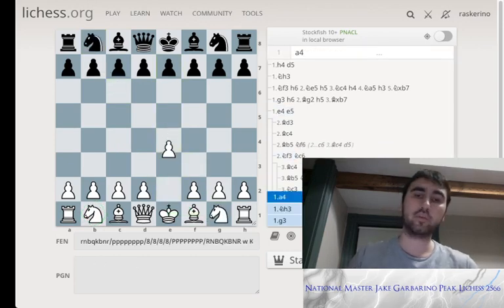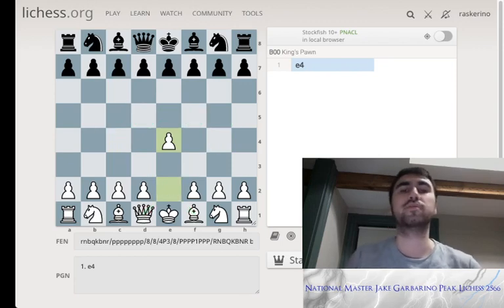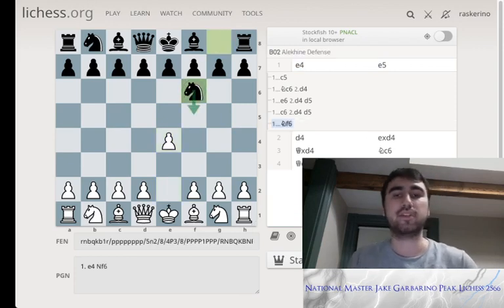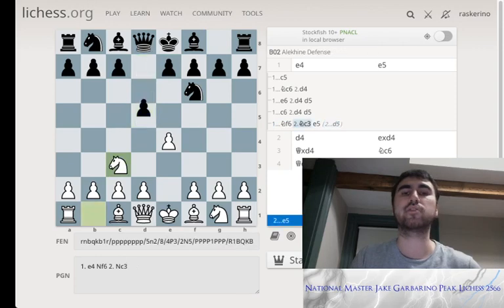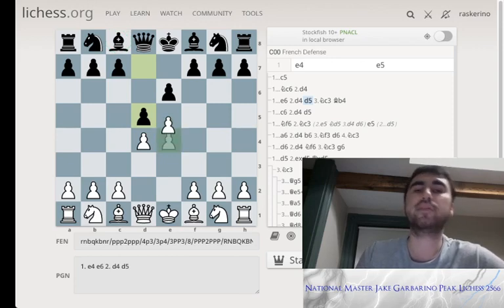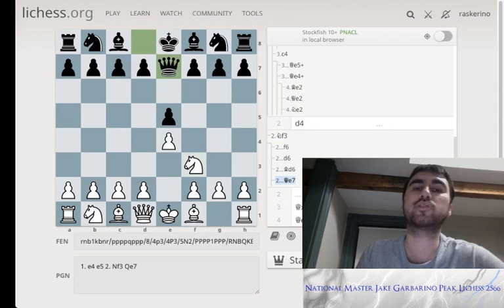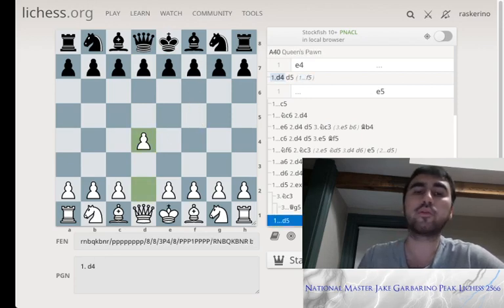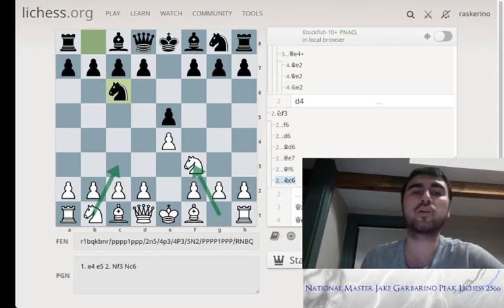Basic Opening Concepts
Talking about controlling the center, developing pieces, king safety, knights before bishops and more!